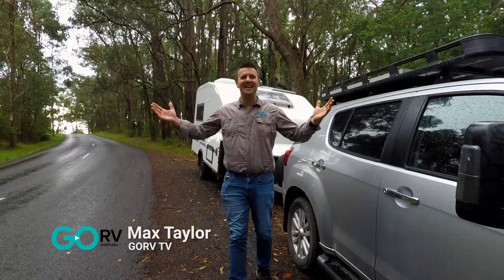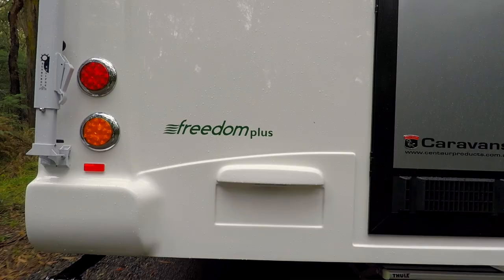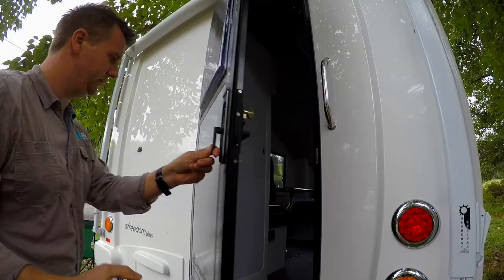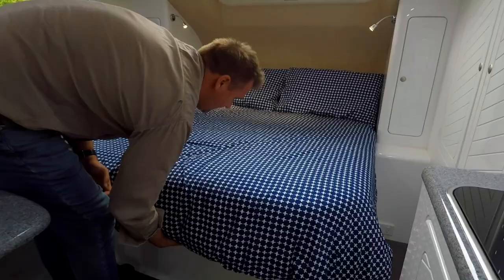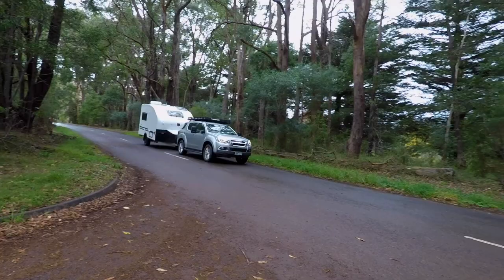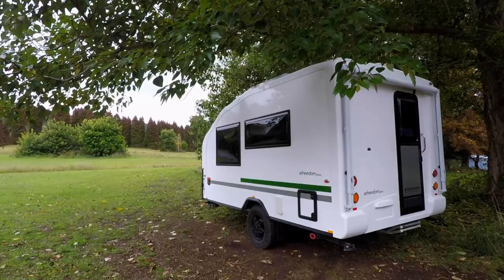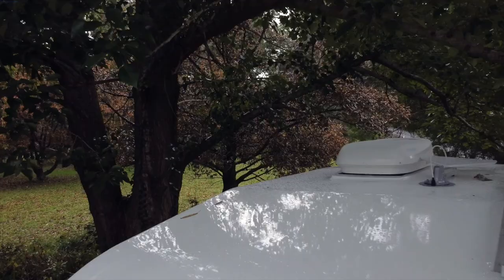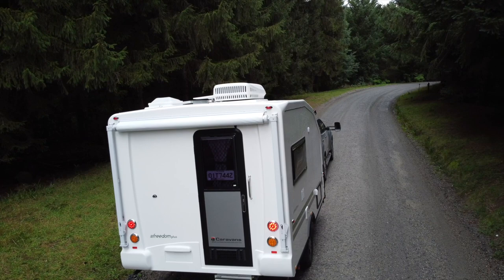MOST UNIQUE VAN: Lightweight fibreglass Centaur Caravans FreedomPlus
With its fibreglass shell, light weight and boat-like interior, the Centaur Caravans FreedomPlus is one of the most unique caravans on offer in Australia.

WEIGHTS
Tare: 1560kg
ATM: 2100kg
Unladen ball weight: 120kg
Group axle rating: 2000kg